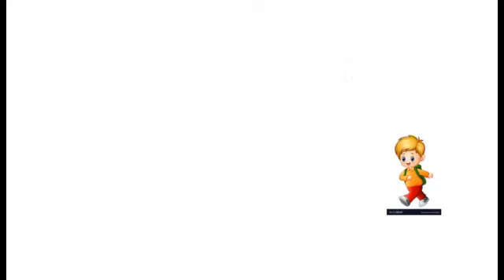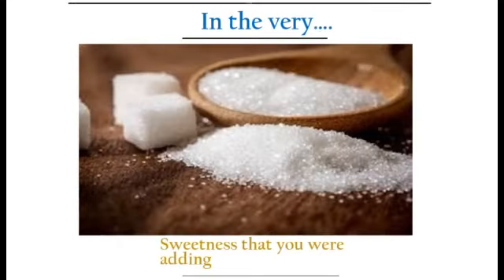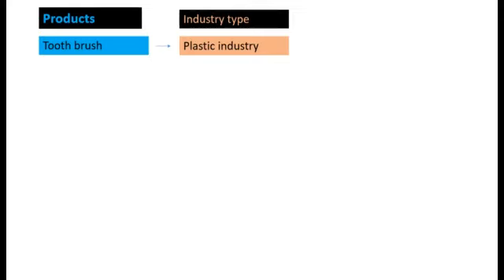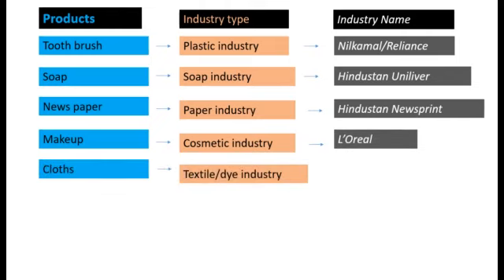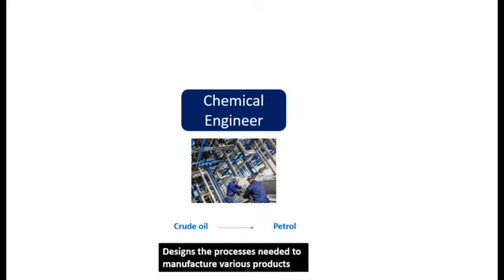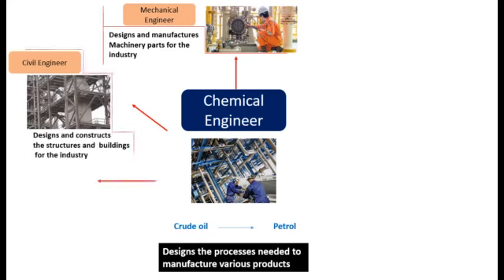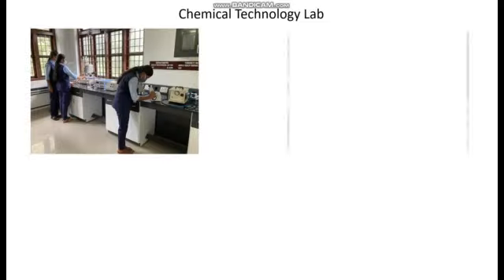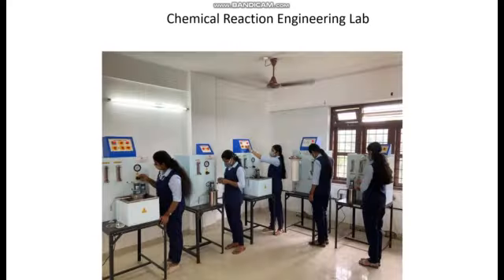2021 B. Tech. Induction Program | Chemical Engineering